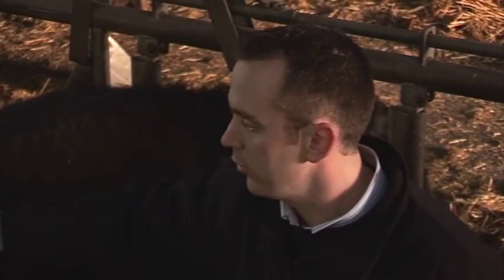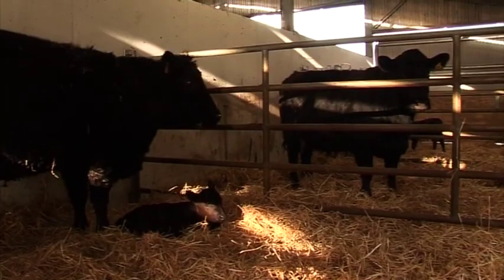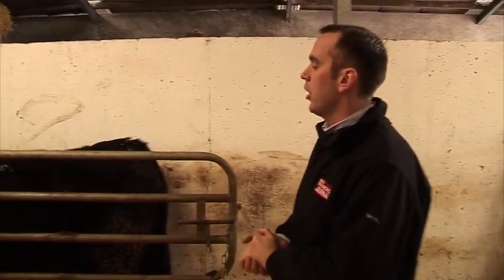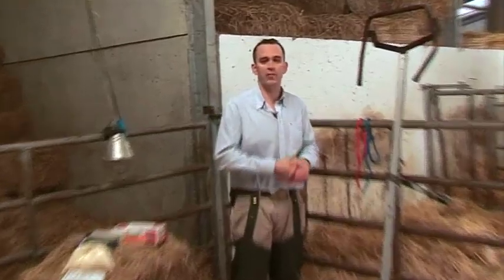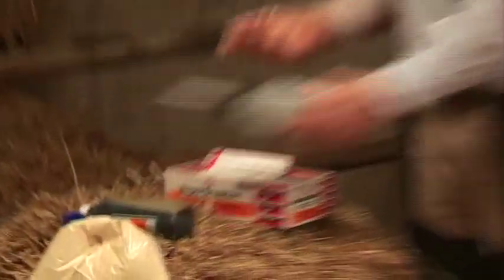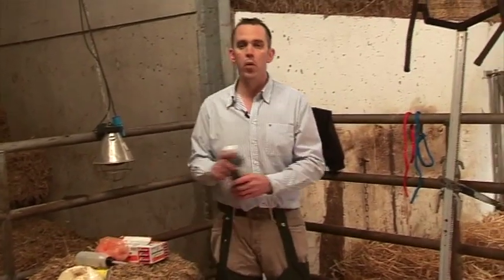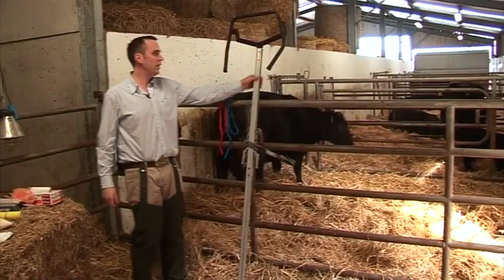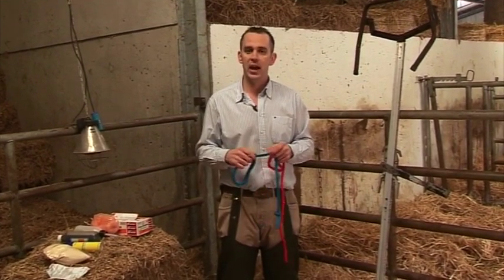Profit from production - Calving the cow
Excerpt from the Farmers Journal's "Profit from Production: The complete beef and suckler guide DVD". Justin McCarthy discusses getting your cow ready for calving and key tips to a successful season.

First published in 2007.
Presenter and Technical Director: Justin McCarthy
Executive Producer: David Leydon
Director: John Corcoran
Production: Agtel